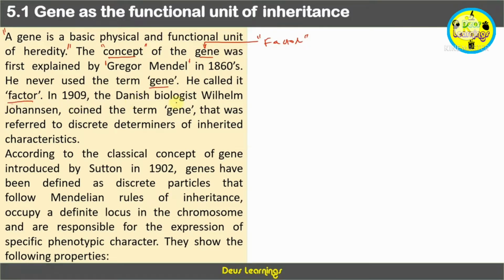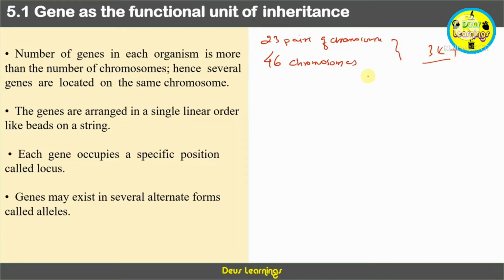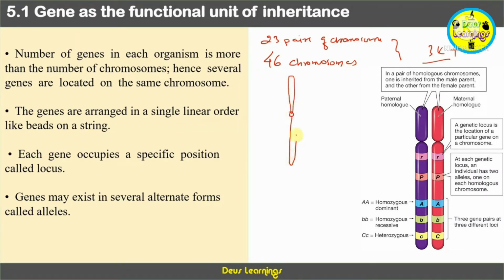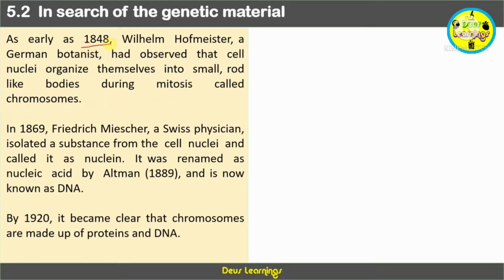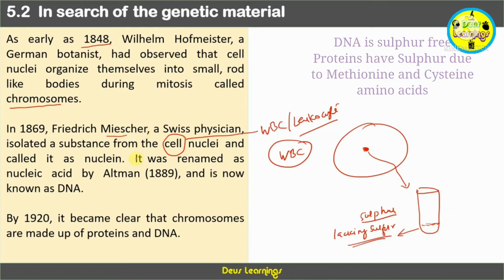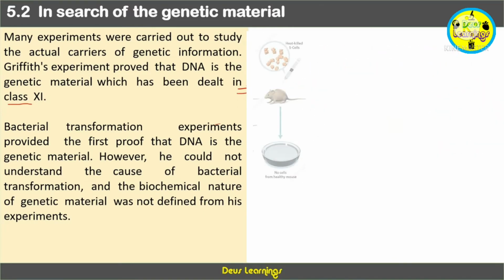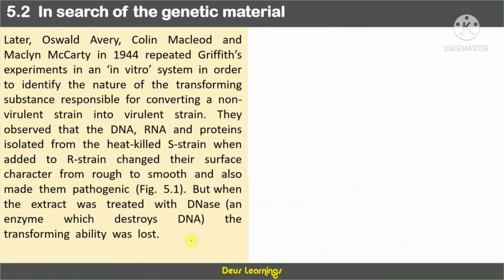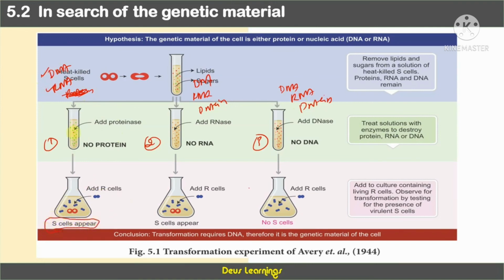Genes as the functional Unit of Inheritance | In search of the genetic material | Tamil - Bilingual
This video explains about the earlier scientists (Gregor  Mendel, Wilhelm  Johannsen,  Sutton,
Wilhelm  Hofmeister, Friedrich Miescher, Altman)  contribution towards molecular genetics.
This video covers the Chapter 5  Molecular Genetics | Bio-Zoology |- from Tamil Nadu Matriculation Board or Samacheer Kalvi Syllabus.

Study Materials and other helpful Resources for the students are available in the below given website.

Biology - Zoology | Class -12 |  UNIT II
Chapter 5 : Molecular Genetics
Content of the Chapter

1. Chromosomal Basis of Inheritance

Update Your Knowledge in Medical Research